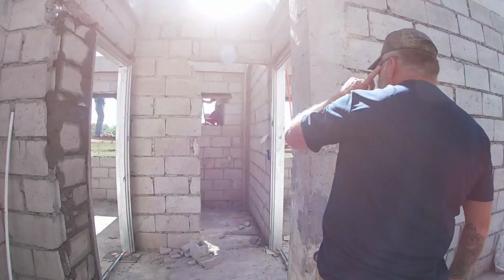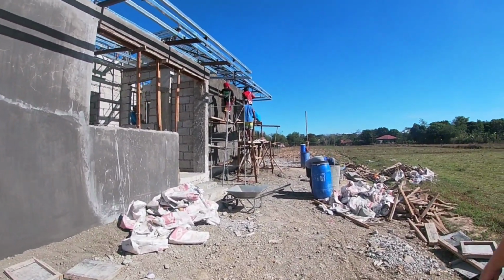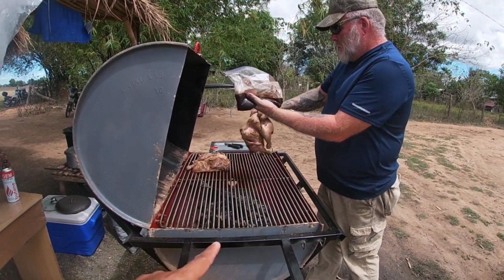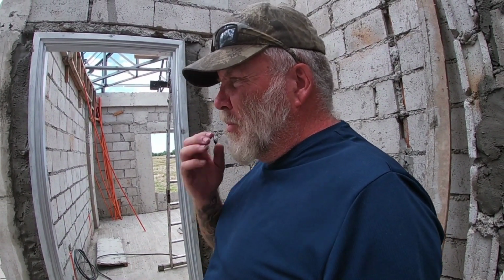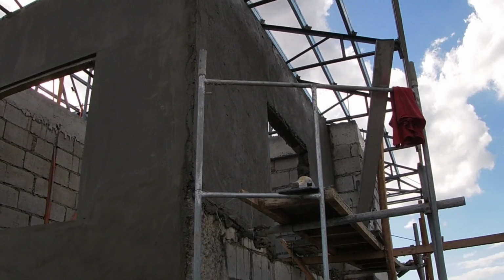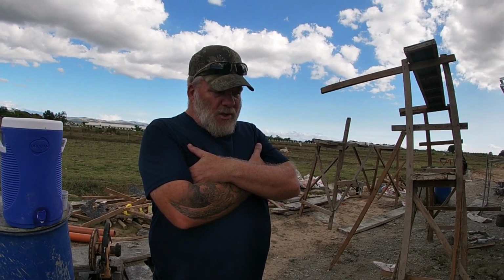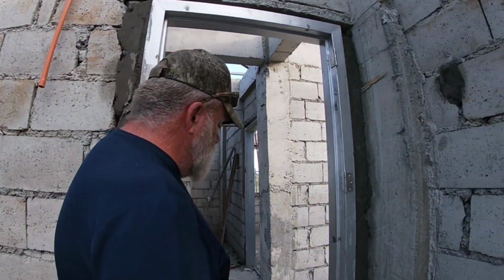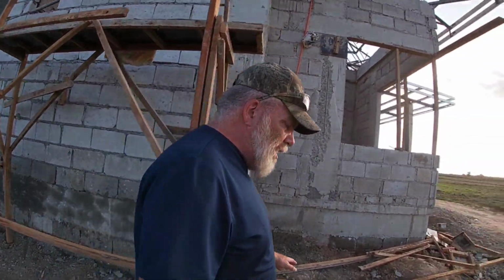House build in the 🇵🇭 day45:another wall plastered+grilled chicken for lunch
another wall plastered+grilled chicken for lunch

WE ARE FIL-AM COUPLE TRYING TO BUILD OUR RETIREMENT HOUSE IN THE PHILIPPINES. JOINS US IN OUR ADVENTURE.